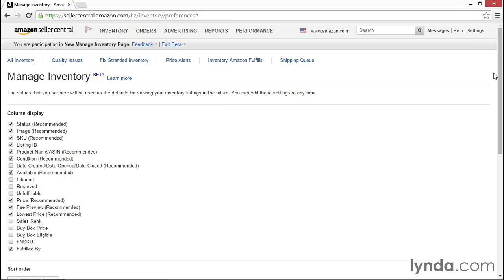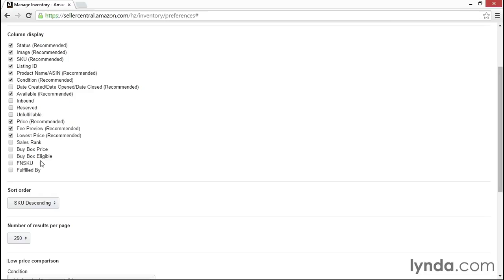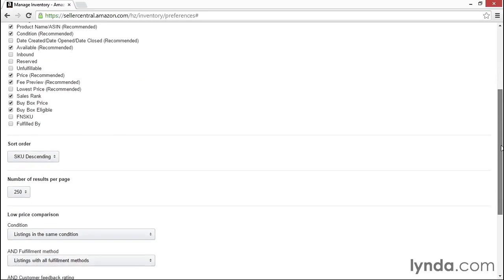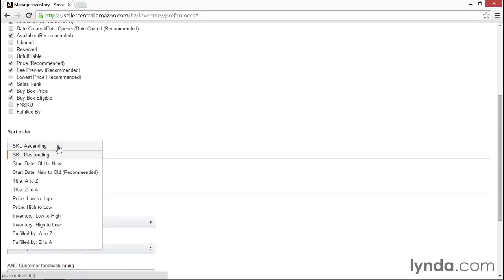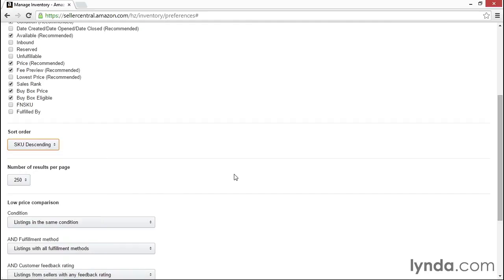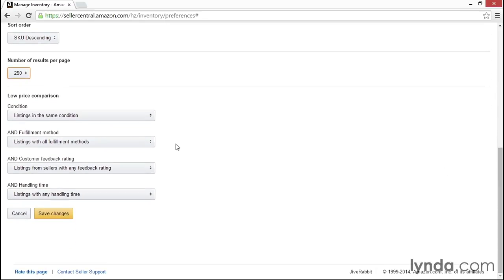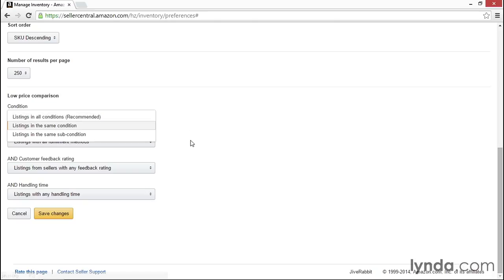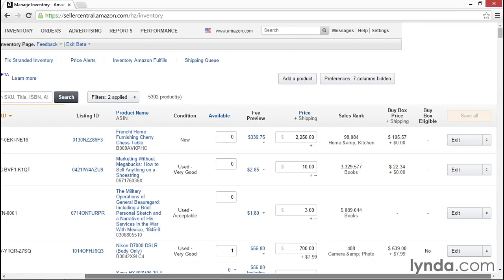Changing inventory preferences 00030